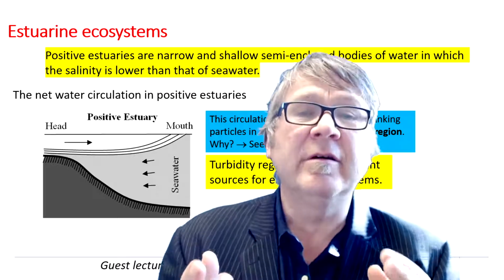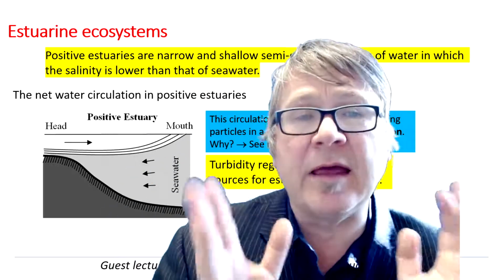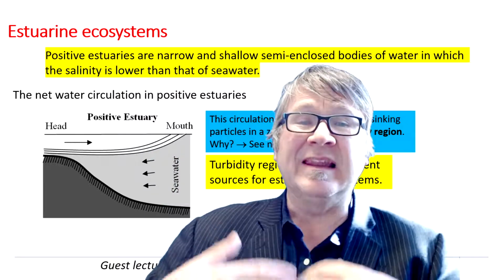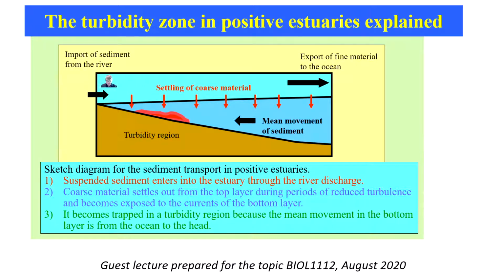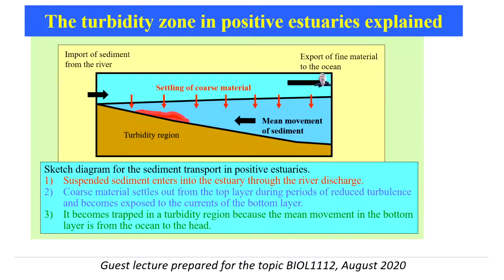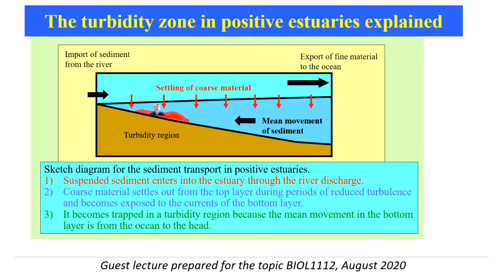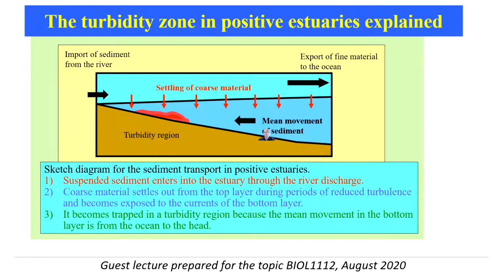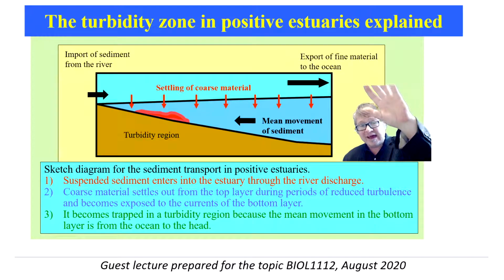Lecture A Slides 9+10